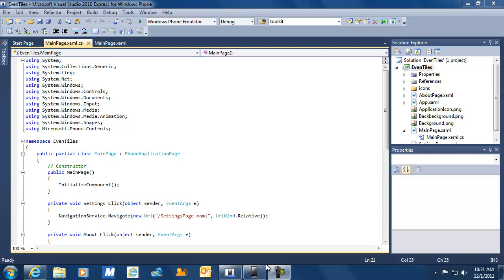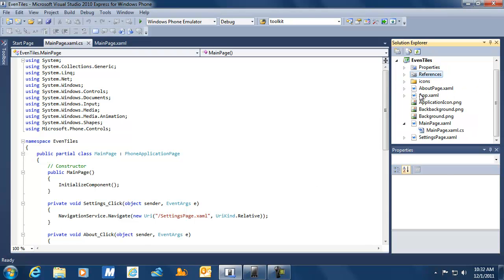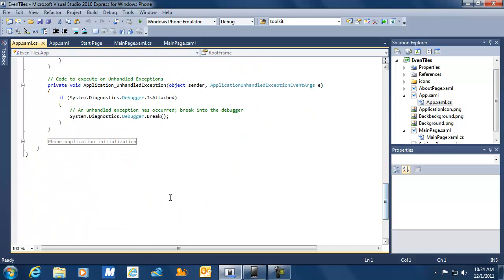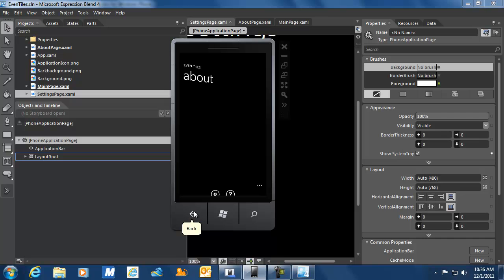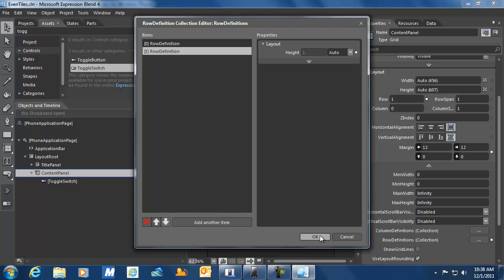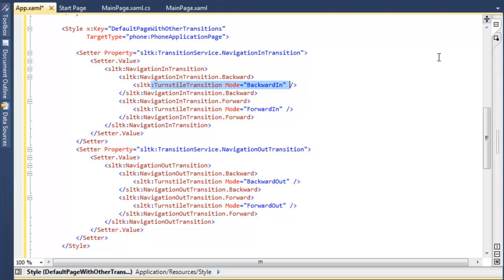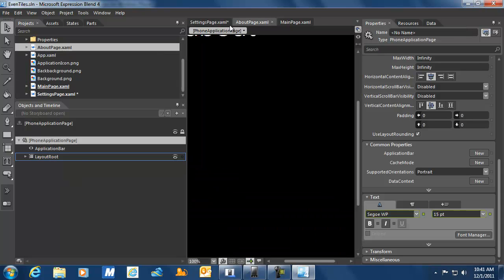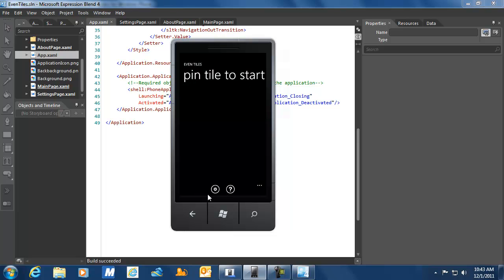EvenTiles-Episode3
You will learn how to add page transitions to a Windows Phone application by using the Silverlight Toolkit for Windows Phone.